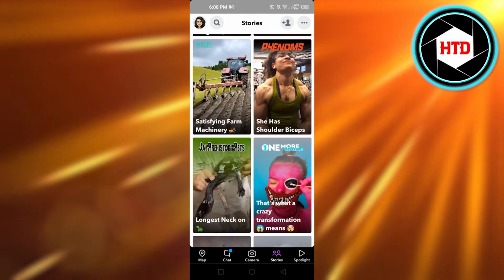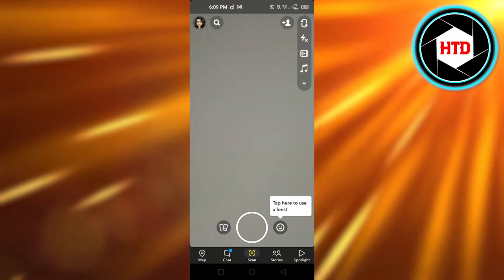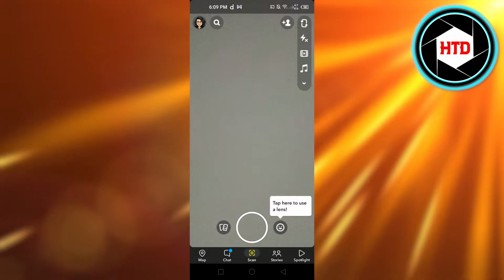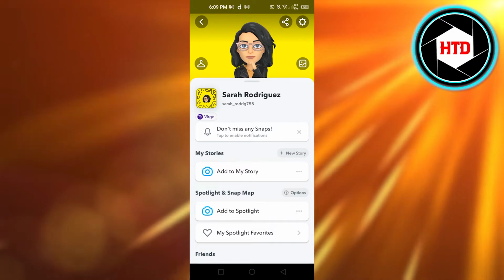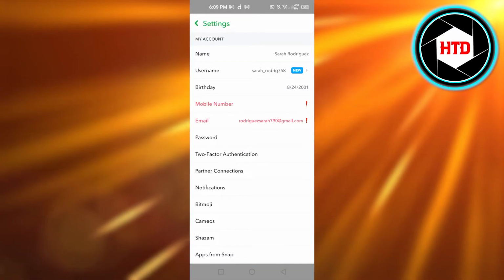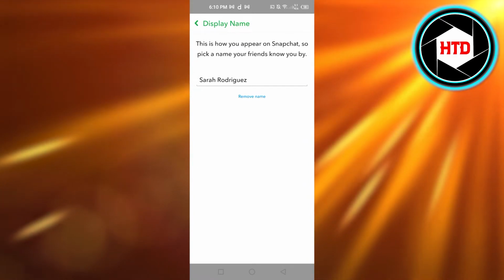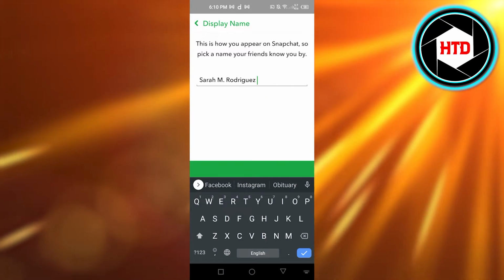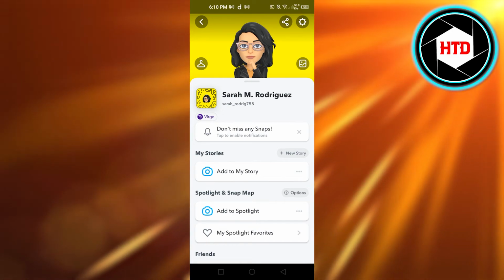How To Change Your Name On Your Snapchat Profile - EASY!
Learn How To Change Your Name On Your Snapchat Profile. It is really easy to do and learn to do it in just a few minutes by following this super helpful tutorial to get a better understanding of everything.